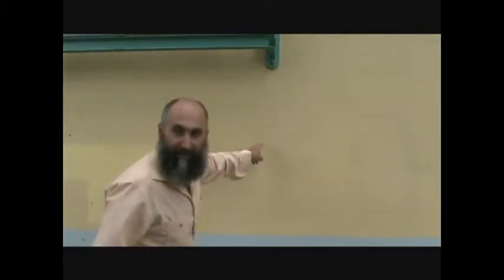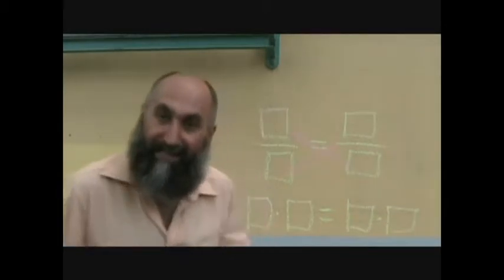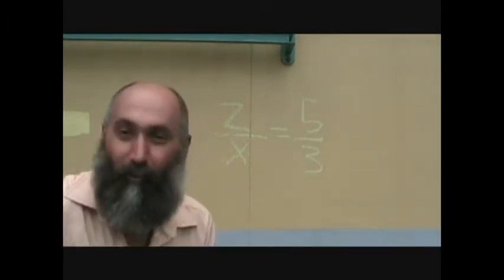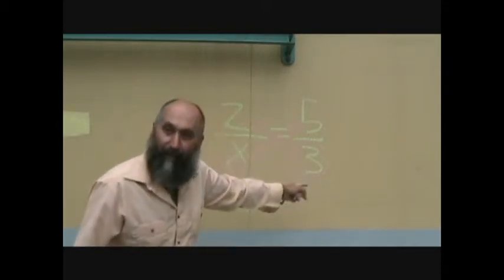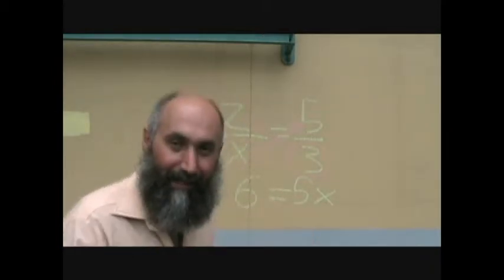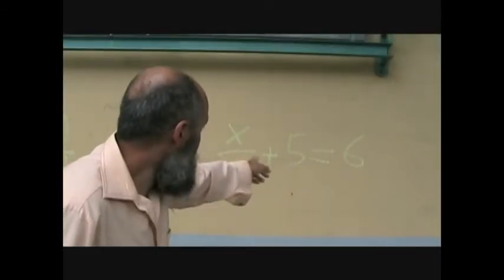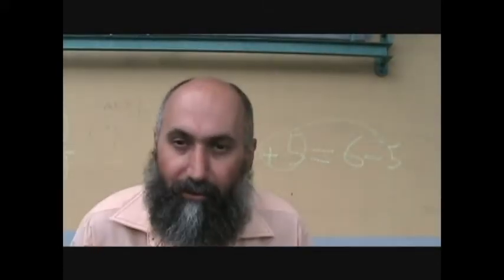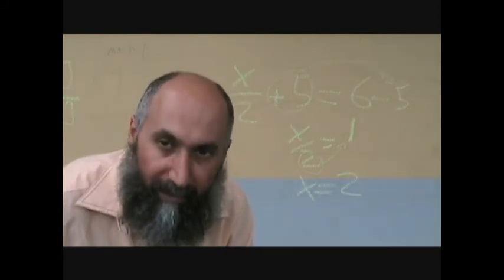Solving Equations - Cross Multiplication (The Language of Mathematics #69)